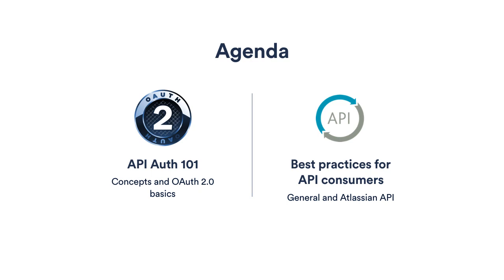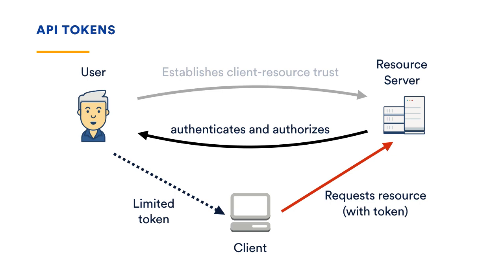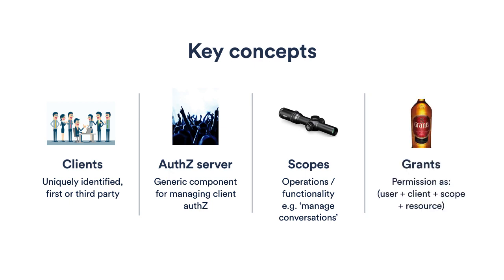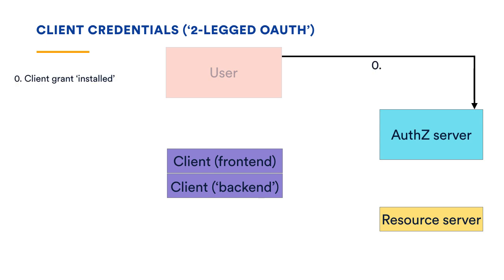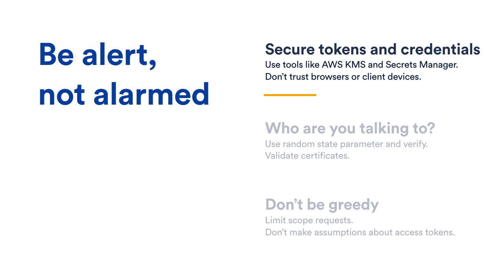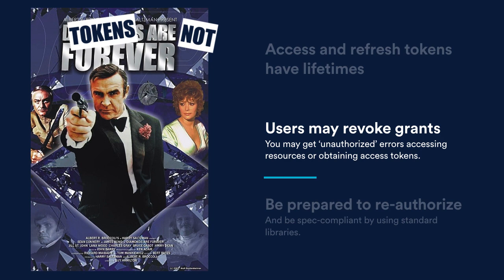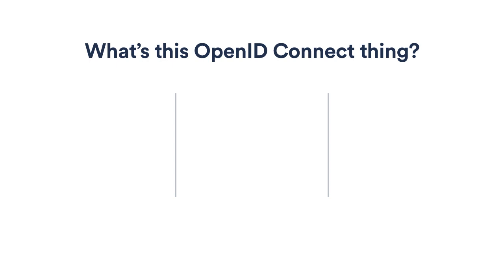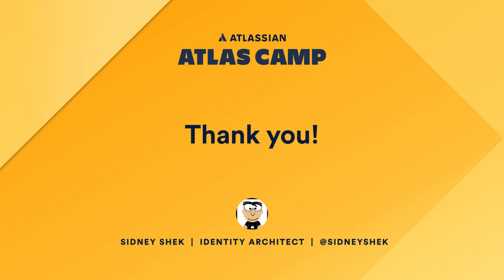The A to Z of API AuthoriZation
APIs offer immense potential for app developers to build innovative tools leveraging a customer’s existing data. However, navigating the world of API authorization with its labyrinth of acronyms and protocol flows can be confusing. Have you got an API token or an access token? What’s the difference between 2-legged OAuth, 3-legged OAuth, and OpenID Connect? And how does this all protect my user’s passwords, while giving my apps a way to access their data? Get it right, and you unlock massive opportunities, but get it wrong and you can compromise your apps and your user’s data.

In this session well demystify key API authorization concepts, discuss how they relate to public Atlassian APIs (now and in the future), and describe best practices for keeping your apps secure.